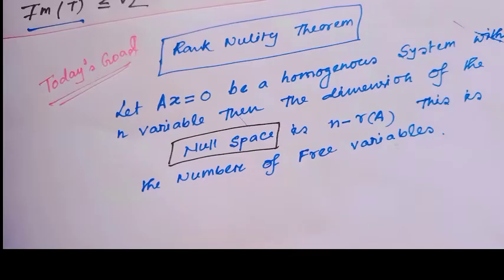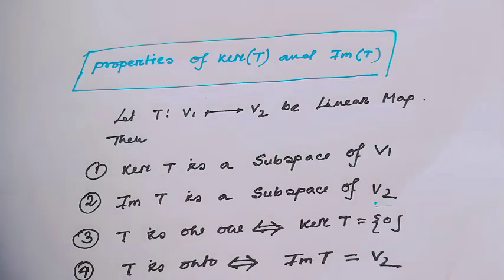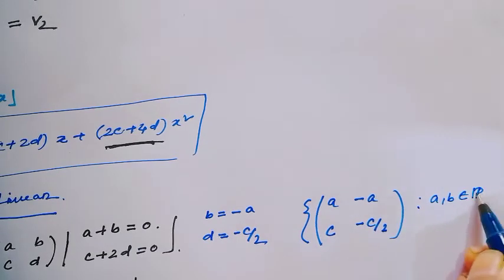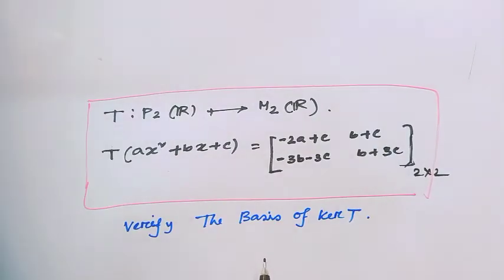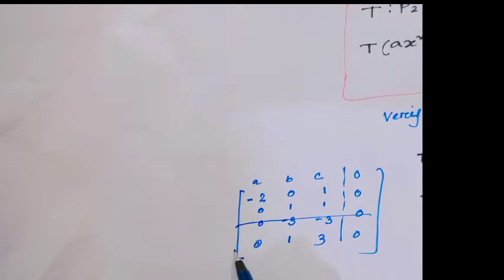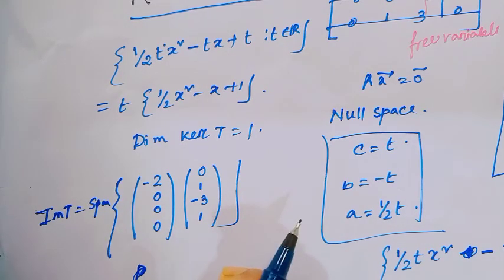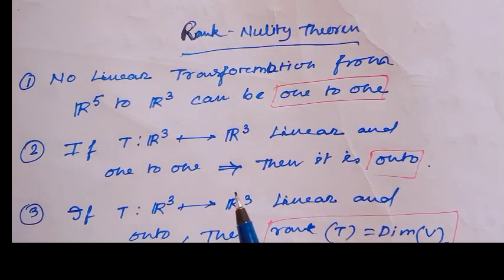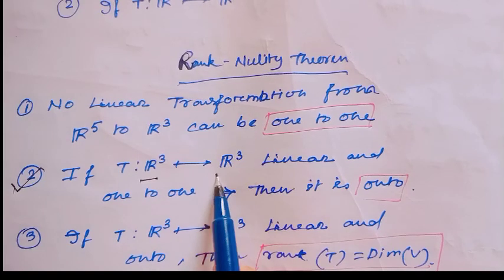Kernel , Range ,And Rank Nullity For a Linear Transformations II